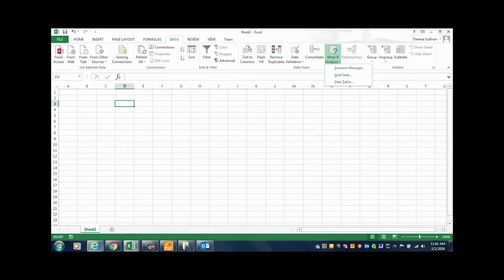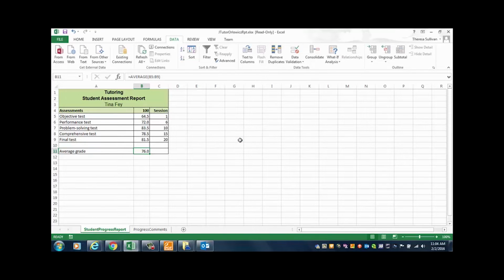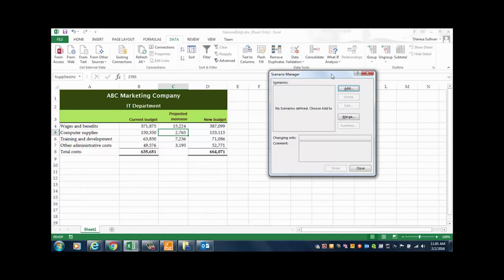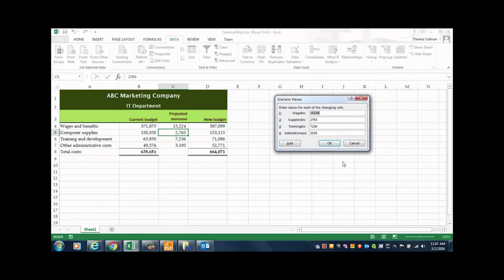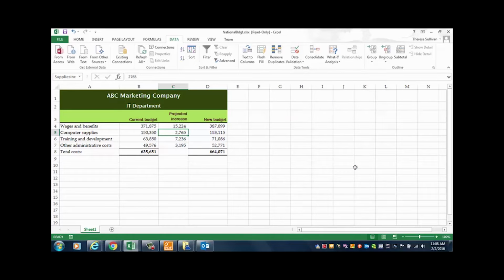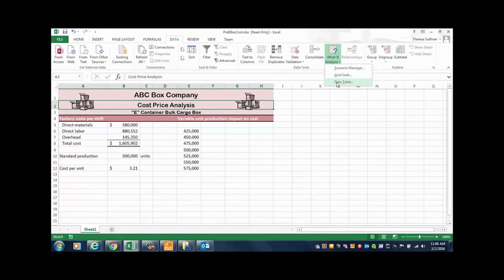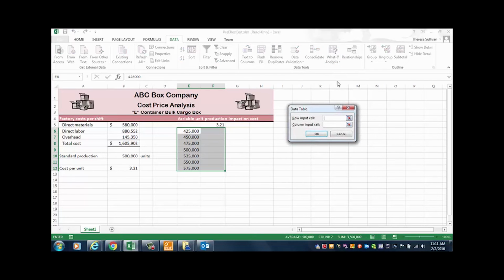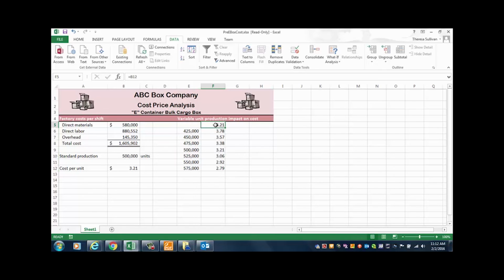Module 4 Camtasia V3